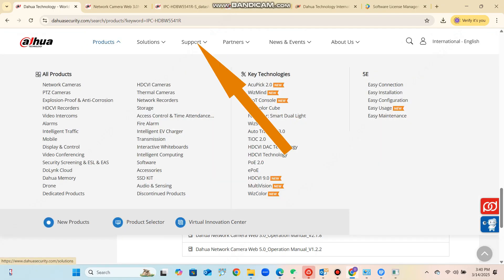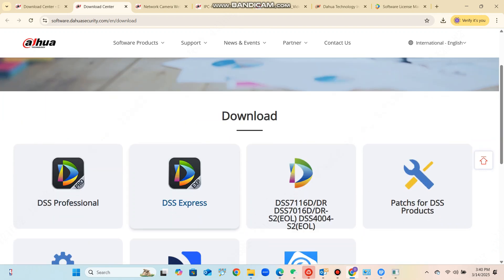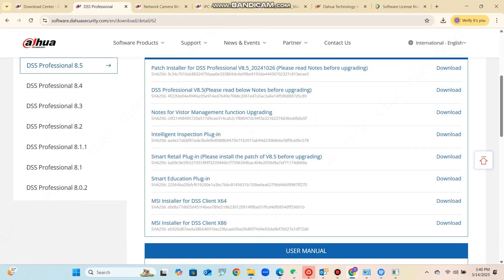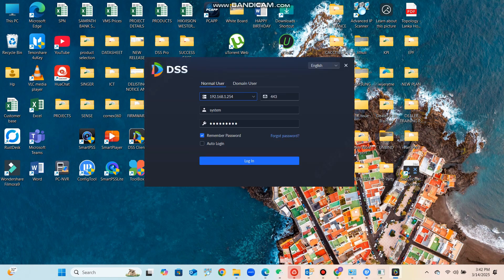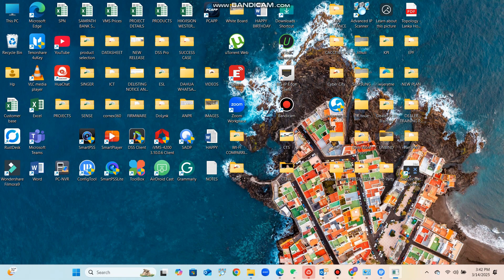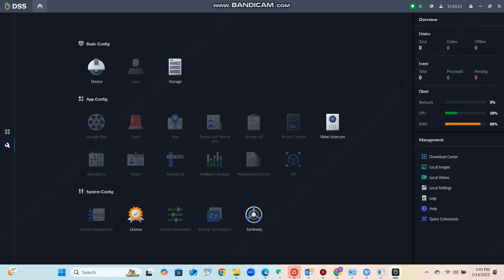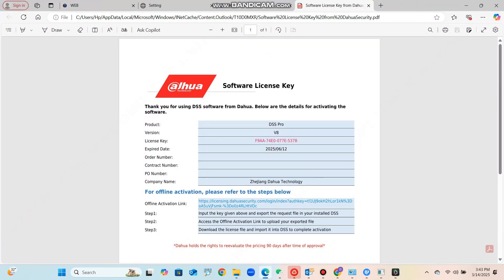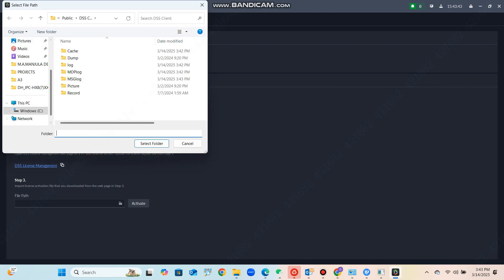DSS PRO LICENSE ACTIVATION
In this video, you can learn to activate the DSS Pro license